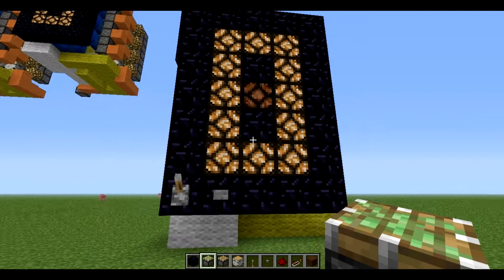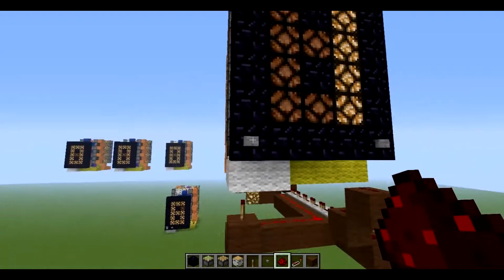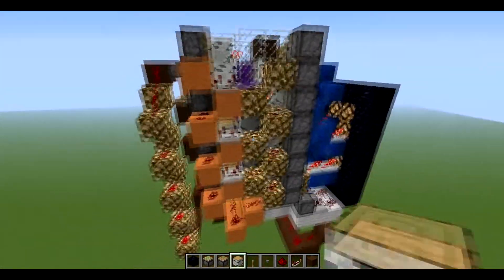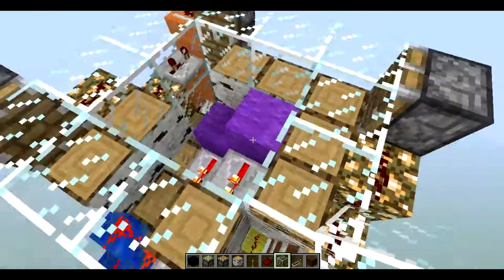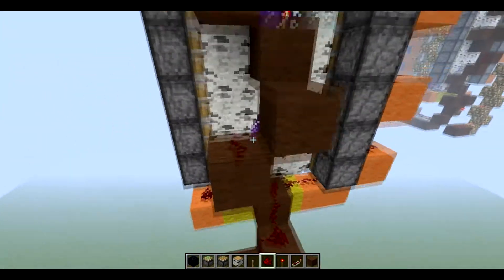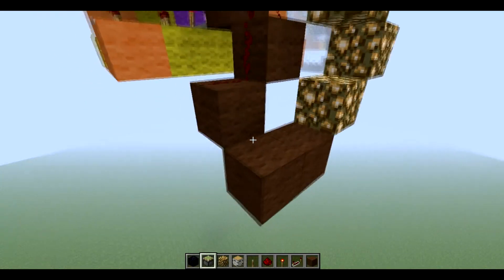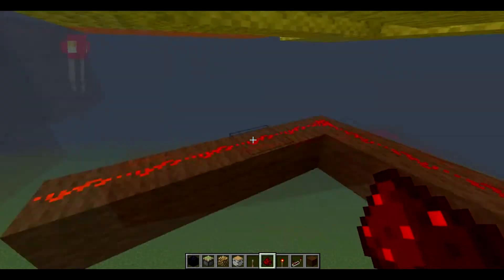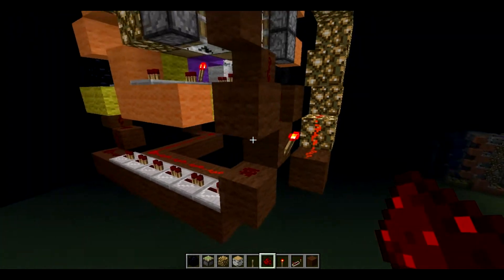Reset system for the most compact 7 segment display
This is a TUT for the reset design for the most compact redstone 7 segment display.